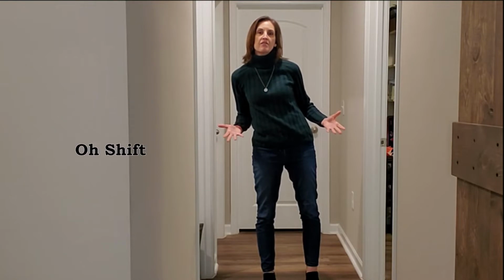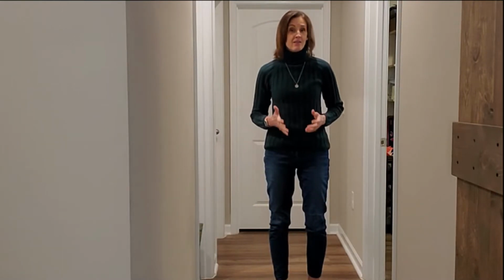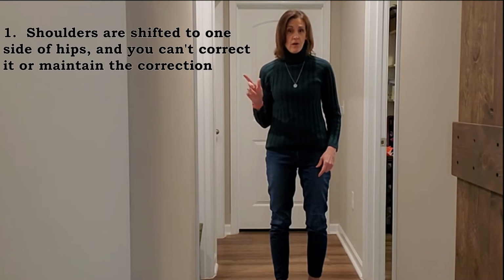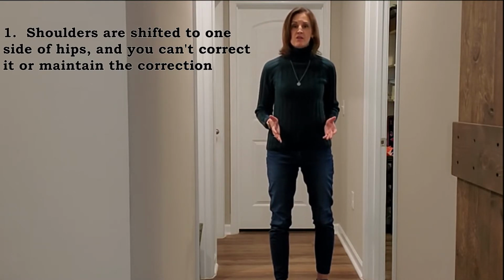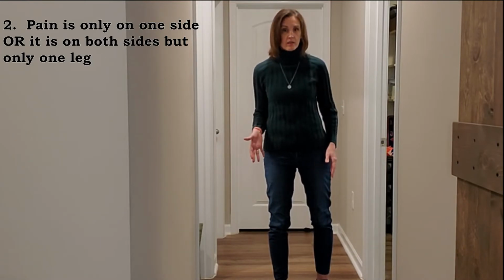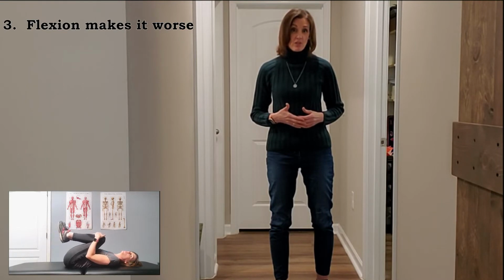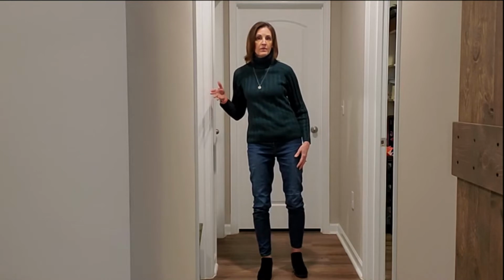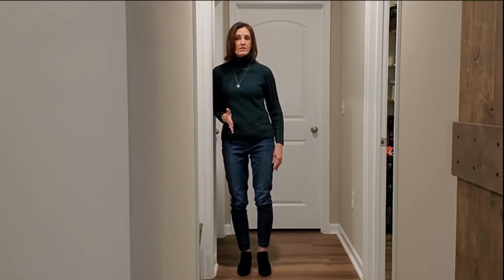Fix Your Lateral Shift with Side Glide in Standing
This video details an exercise used to correct a lateral shift.  This exercise can also be used for the treatment of asymmetrical low back pain with or without symptoms that radiate into the leg.

I discuss the conditions for choosing this exercise and suggest correct dosing.